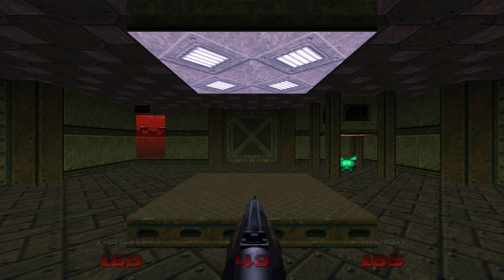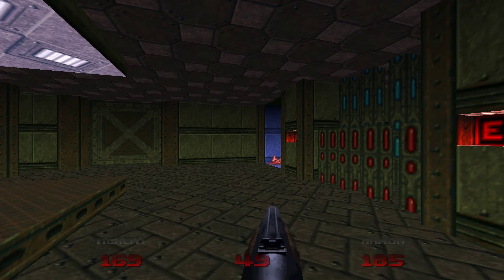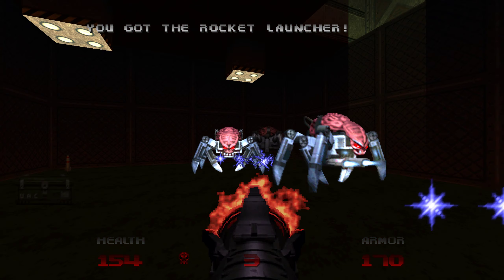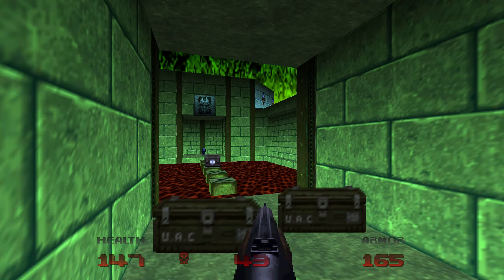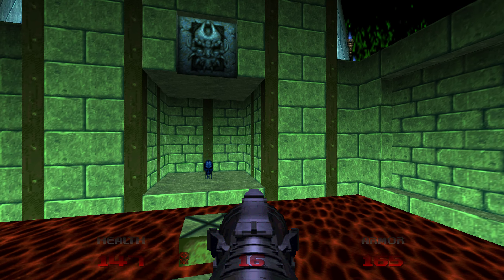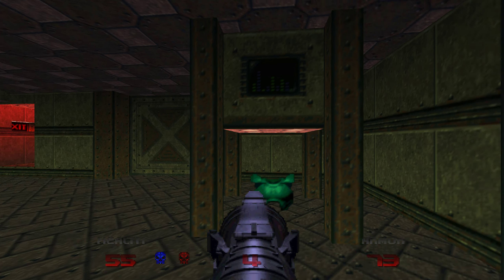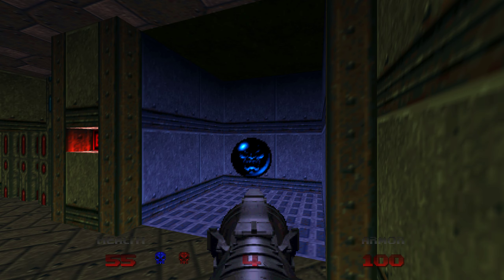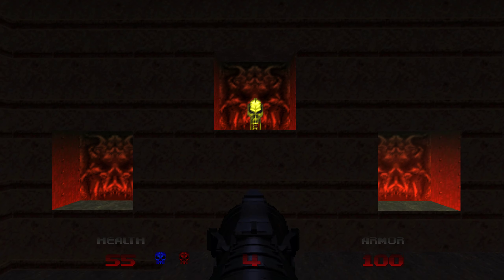Doom 64 | MAP32: Hectic | 100% Playthrough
Game: Doom 64
Level: MAP32: Hectic
Skill level: Watch me die!

💬 *Comments:*
This is my first playthrough of Doom 64. I play the 2020 re-release of the game in Steam. I aim for 100% of kills, items and secrets, but I may not find all of them in some cases. Hope you enjoy the video.